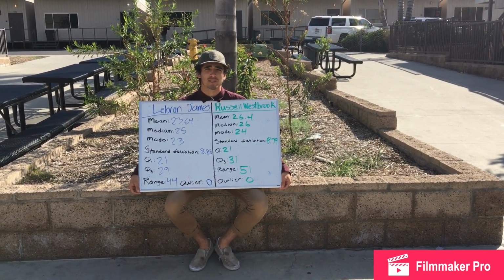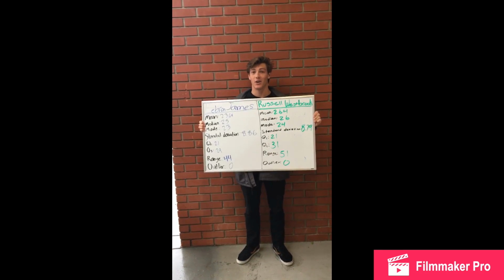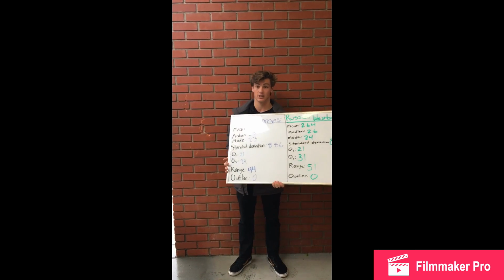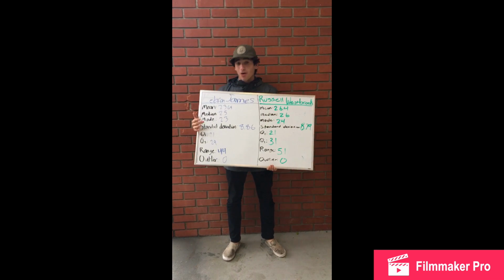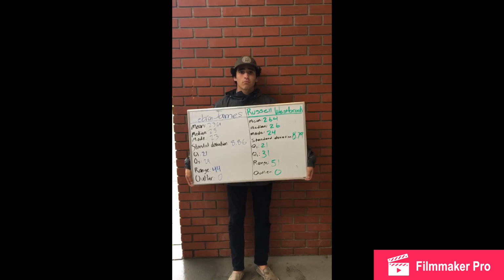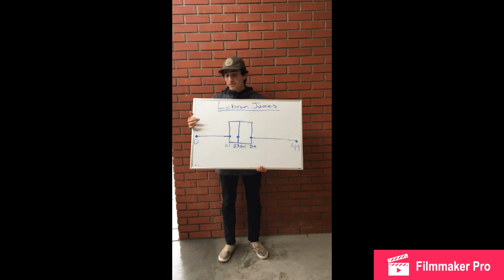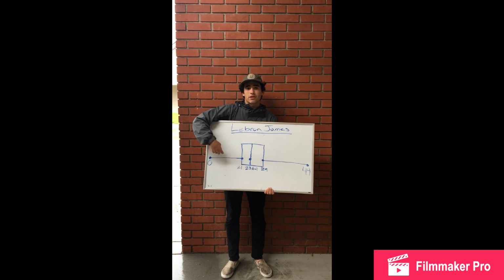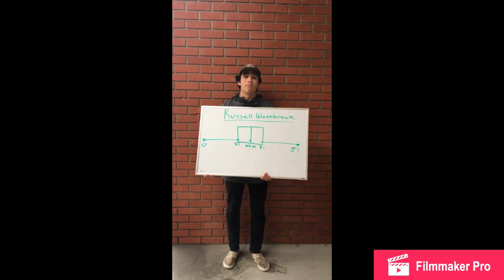Comparing Two Data Sets